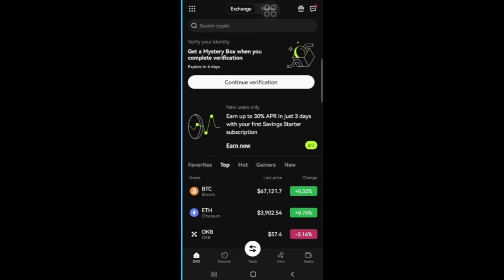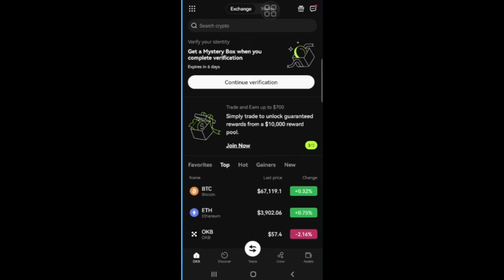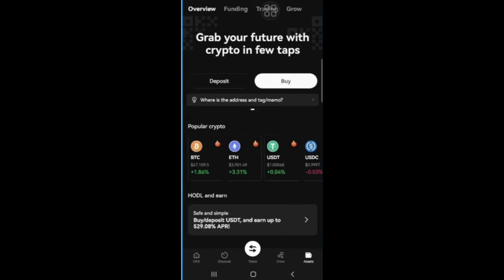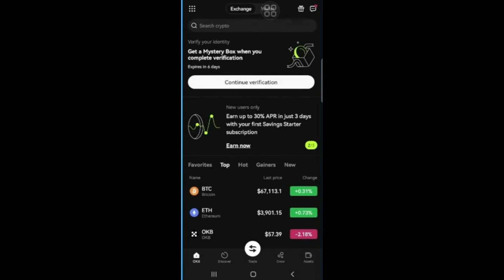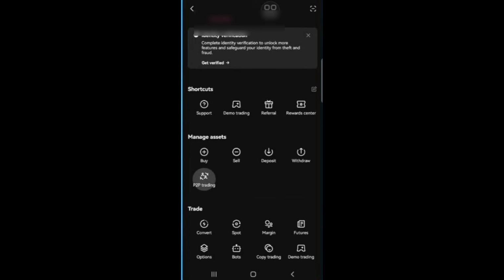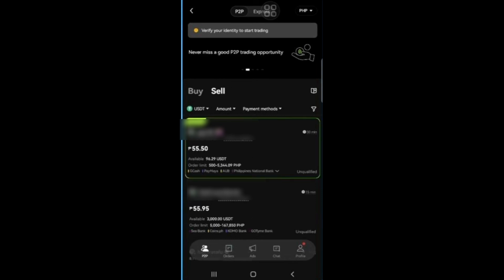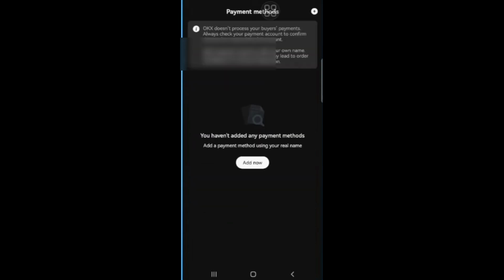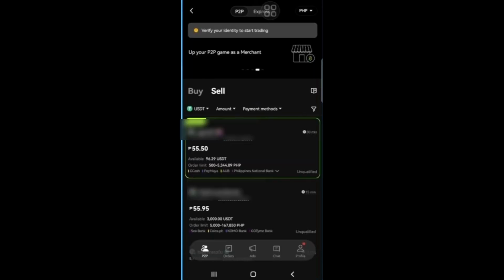How to Send Money from OKX to Bank Account 2026 | Withdraw OKX to Bank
Learn how to transfer funds from your OKX account directly to your bank account with this step-by-step guide. Discover the withdrawal process, fees, and tips to ensure a smooth and secure transaction. Perfect for anyone managing crypto and fiat seamlessly.